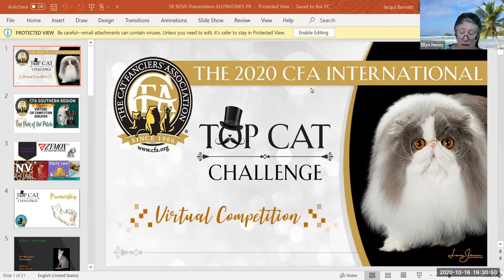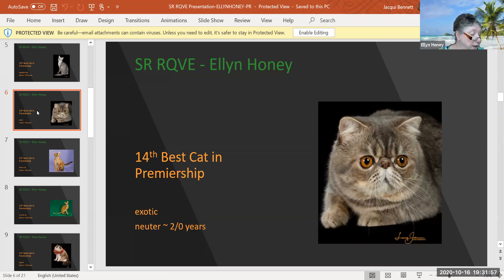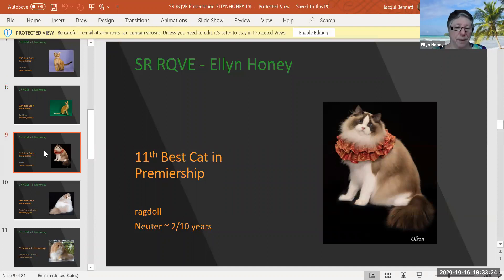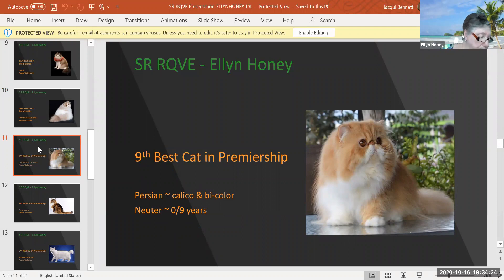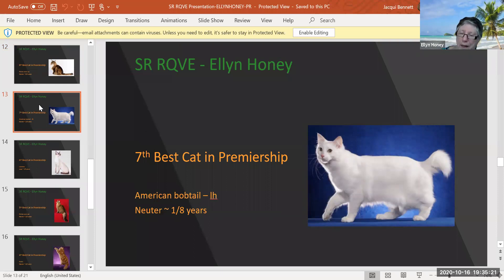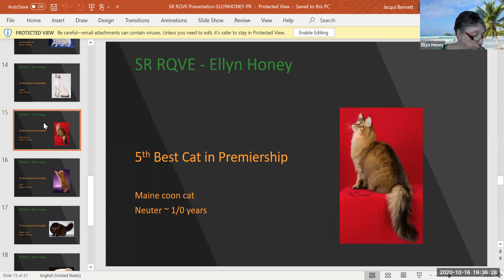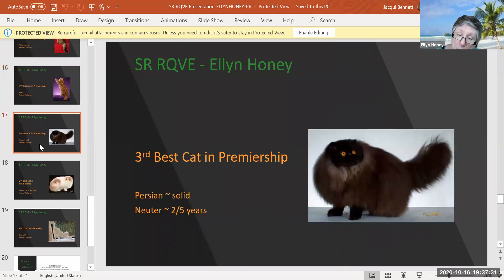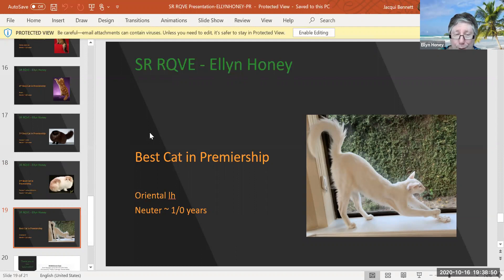Ellyn Honey's Premiership Final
Judge Ellyn Honey presents her top fifteen cats in Premiership from the "Pick of the Patch" Southern Region Qualifier Virtual Cat Competition.